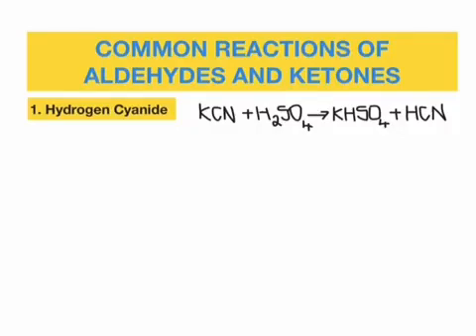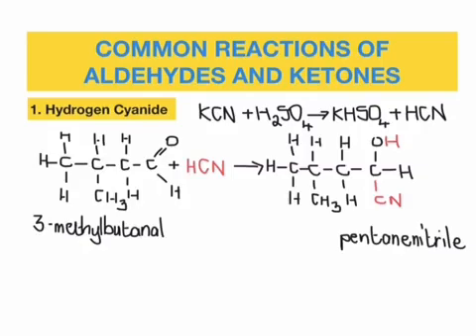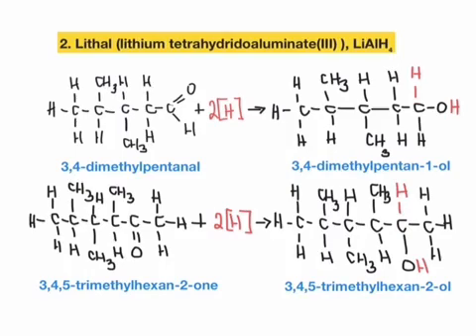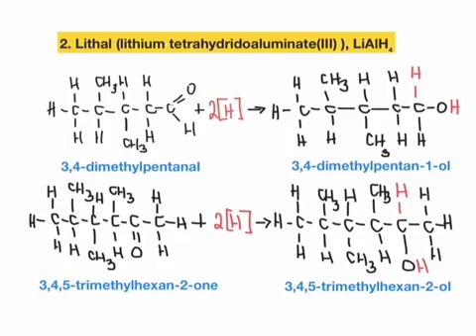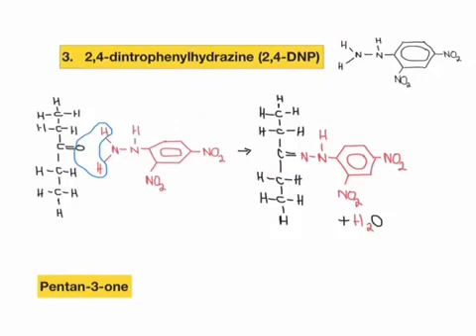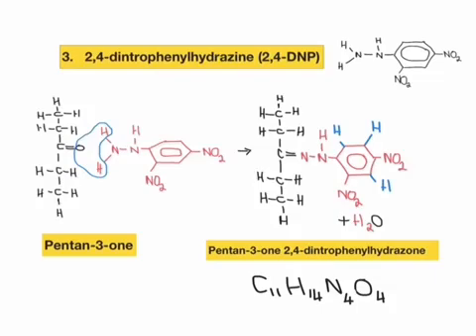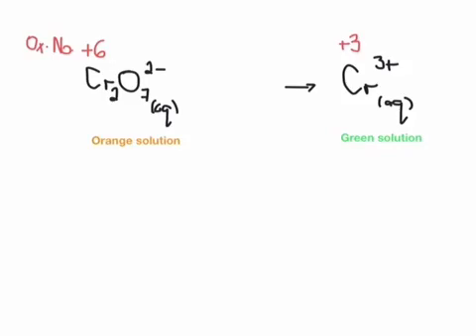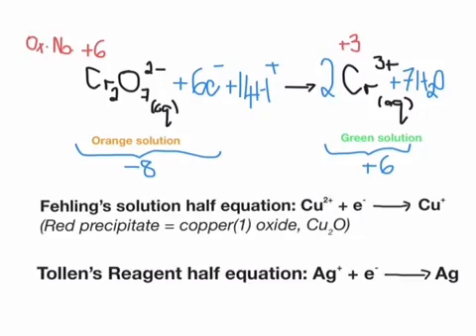Common Reactions of Aldehydes and Ketones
This video covers the common reactions of aldehydes and ketones required for the CEA A-Level specification - reaction with HCN, lithal, 2,4-DNP, acidified potassium dichromate, Fehling’s solution & Tollen’s reagent.